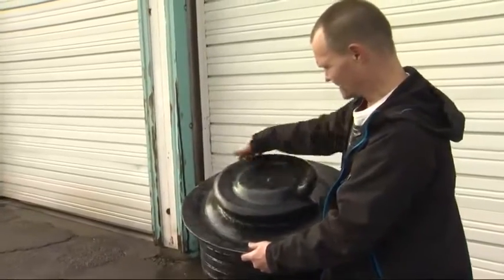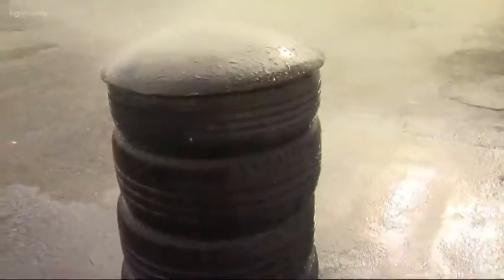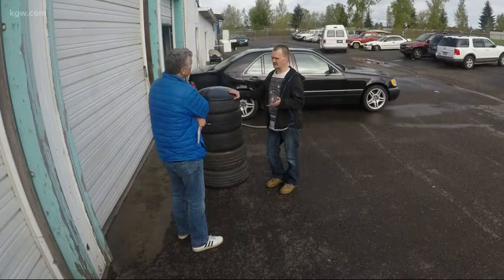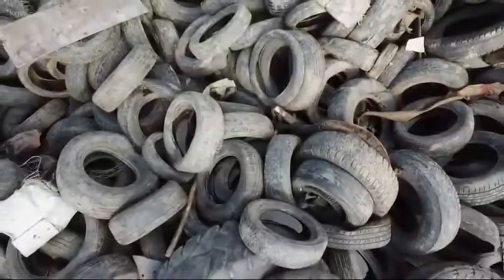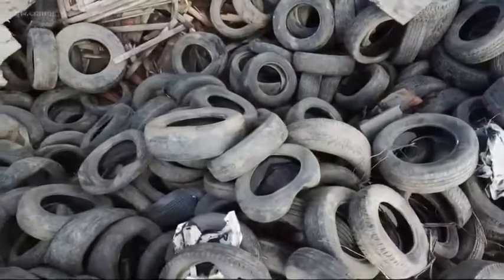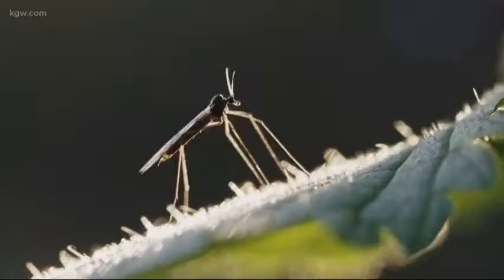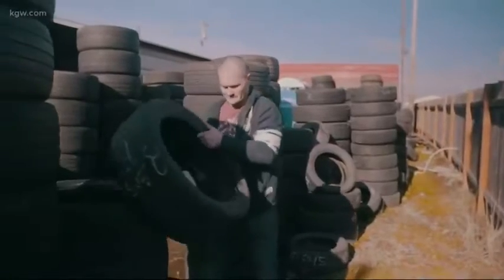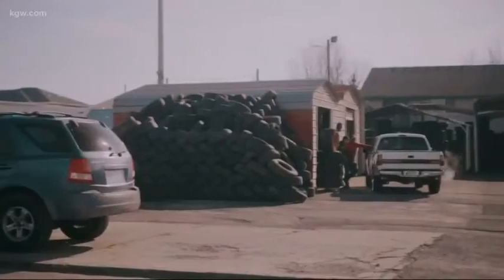Tire Turtle Mosquito Idea